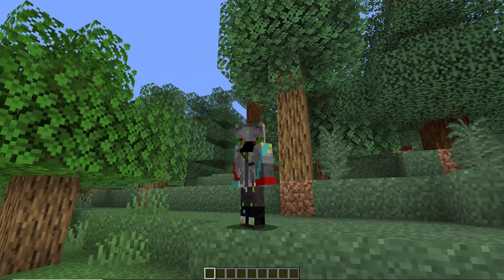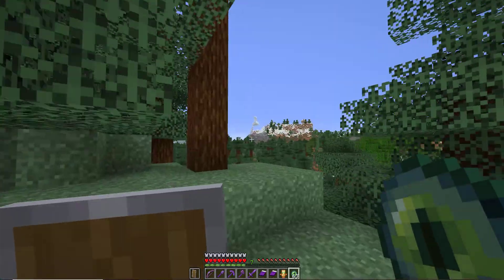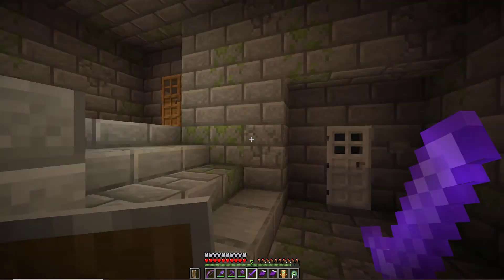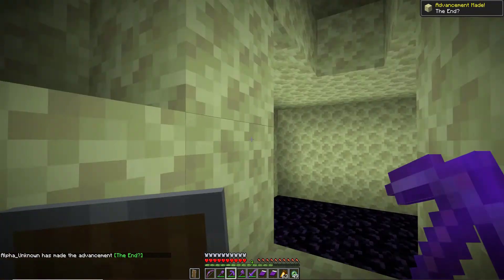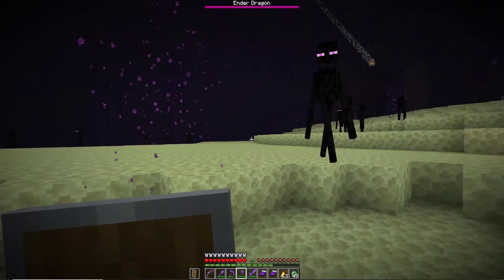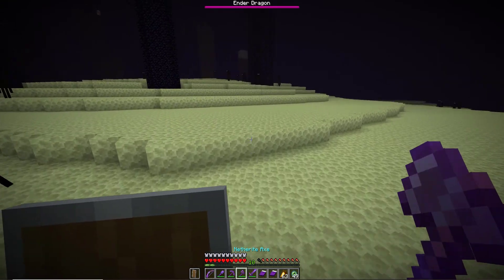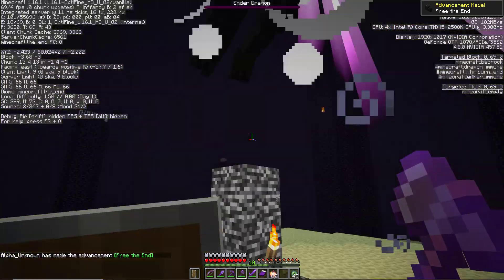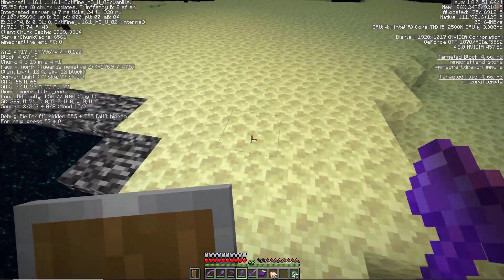The realest Minecraft speedrun ever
This is totally real